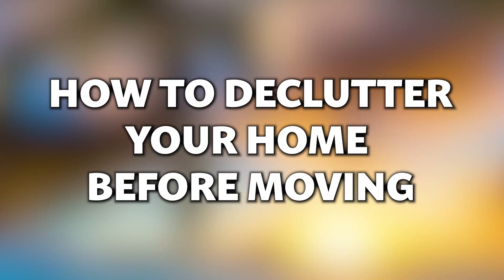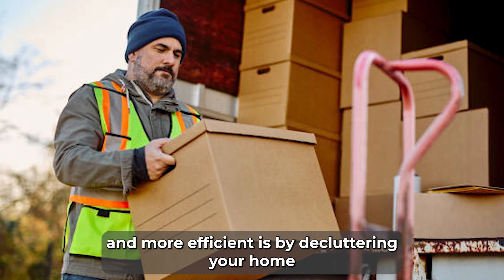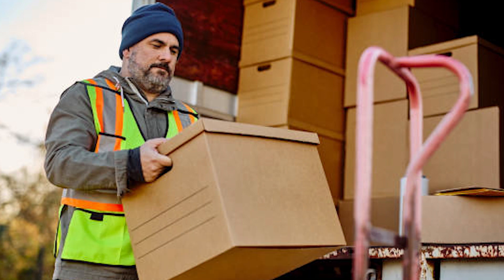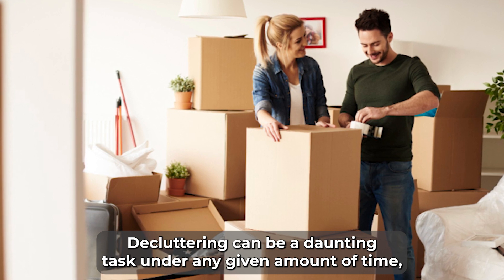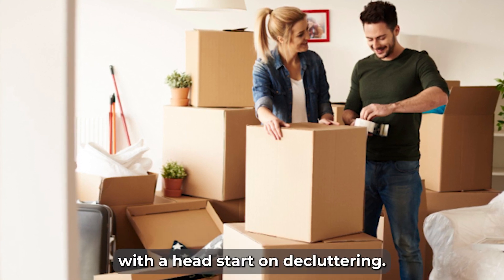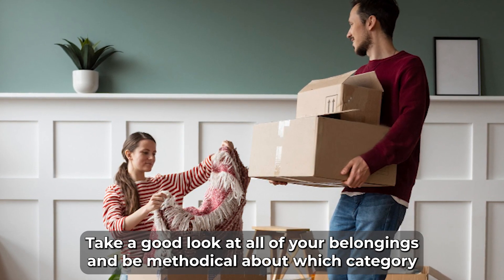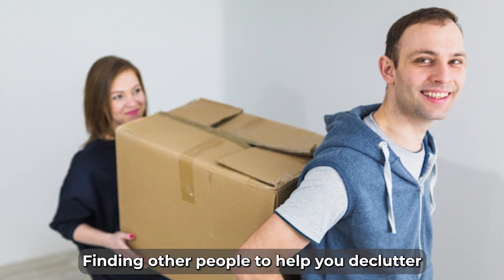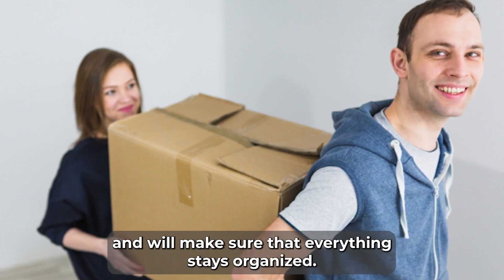Mastering the Art of Pre-Move Decluttering: A Path to Seamless Transition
Discover the ways to declutter your home with our exclusive blog post!

Moving to a new home marks a significant chapter in your life, but the process can often be accompanied by stress and exhaustion. To make your moving journey smoother and more efficient, consider one crucial step: decluttering your home before you embark on packing. By taking the time to declutter, you can streamline the moving process, enhance organization, and ensure a more seamless transition to your new residence. In this comprehensive guide, we'll delve into effective strategies for decluttering your home before moving day, offering insights that will make the entire process easier and more manageable.

*The Power of Early Start: Begin Decluttering Now*
If you're contemplating a move, the golden rule for effective decluttering is to start early. It's not uncommon to underestimate the number of items and clutter accumulated over time. Decluttering requires a thoughtful and strategic approach, so don't wait until the last minute to begin this essential task. Rushing through decluttering could lead to bringing unnecessary items to your new home, negating the purpose of decluttering in the first place. To ensure a stress-free experience, initiate the decluttering process at least five weeks prior to your moving day. This timeframe not only saves you energy but also minimizes the stress associated with last-minute decisions.

*Divide and Conquer: Organizing Your Belongings*
Once you've given yourself a head start, the next step involves categorizing your belongings effectively. A widely used approach is to sort items into three main categories: Toss, Keep, and Donate. This systematic approach allows you to evaluate each possession methodically, making informed decisions about its fate. As you assess your belongings, consider their practicality, sentimental value, and relevance in your new space. By adhering to this system, you're setting the stage for a seamless packing process, ensuring that each item finds its rightful place in your new home.

*The Right Timing for Decluttering*
Optimal decluttering involves a strategic timeline that aligns with your moving plans. Starting early offers the luxury of evaluating each item without feeling rushed. Additionally, it allows you to donate or sell items that are still in good condition, contributing to a more organized living environment. Consider adopting the "one-in-one-out" rule: for every new item brought into your home, one existing item must be removed. This practice fosters an ongoing sense of organization and minimizes clutter accumulation over time.

*Seeking Assistance: A Collaborative Approach*
Decluttering doesn't have to be a solitary endeavor. Enlist the help of friends or family members to expedite the process. Assign specific tasks to each helper, ensuring a focused and efficient approach. Collaborative decluttering not only makes the process faster but also adds an element of camaraderie to the task. To enhance the experience, consider providing snacks, playing music, or creating a friendly competition among your helpers. This approach infuses positivity and motivation into the decluttering process.

*Choosing the Right Moving Company: A Seamless Transition*
As you embark on decluttering and preparing for your move, choosing the right moving company is paramount. For instance, if you're planning a move to Henderson, selecting a reputable Henderson moving company is essential. A professional moving company can offer invaluable assistance, ensuring that your freshly organized and packed items are transferred safely to your new residence. Their expertise and efficient handling contribute to a smooth transition, alleviating stress and minimizing disruptions.

*Decluttering for a Fresh Start*
Decluttering your home before a move is an investment in a smoother, more organized, and stress-free transition. Starting early, categorizing your belongings, seeking assistance, and partnering with a reliable moving company all play essential roles in achieving a successful move. By adopting these strategies and taking a proactive approach to decluttering, you set the stage for a fresh start in your new home. Embrace the process, celebrate the achievements, and look forward to a clutter-free and harmonious living space in your new residence.

First Choice Moving and Storage is a locally owned and operated moving and storage company in North Las Vegas, NV, that moves and relocates residential and commercial property.

📌Address: 224 Ransof Evans Ct, Las Vegas, NV 89106, United States